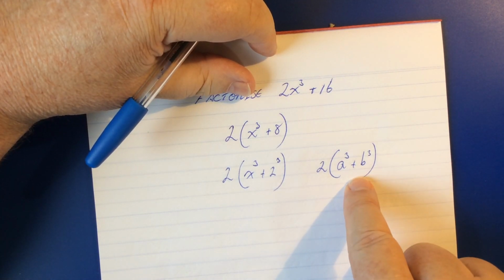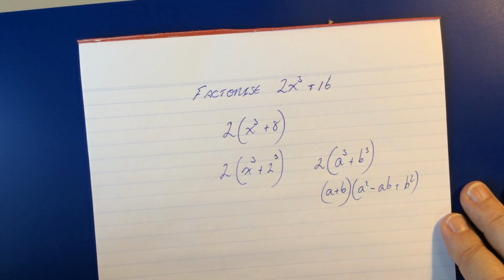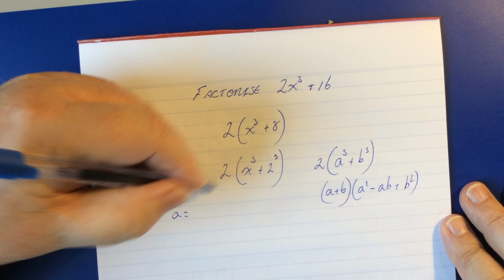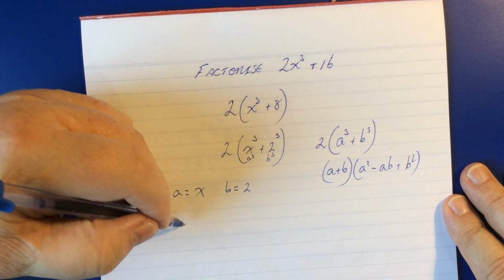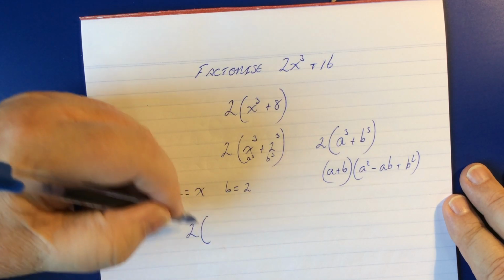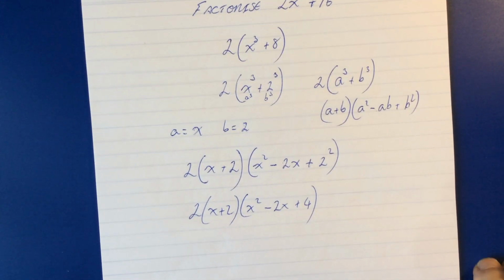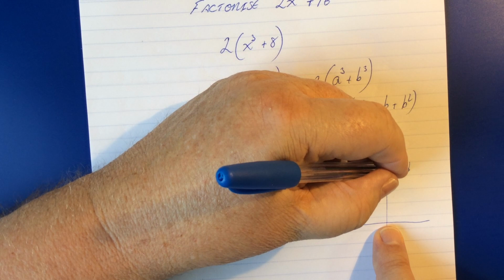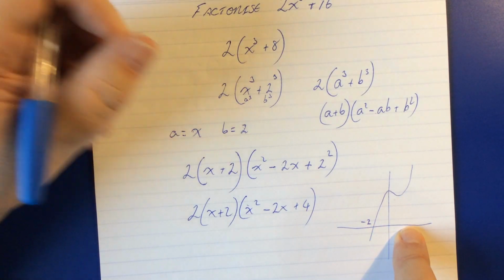Cubics - Factorise 2x³+16